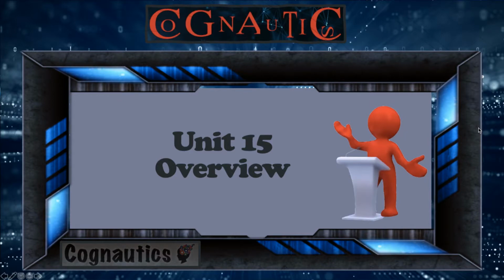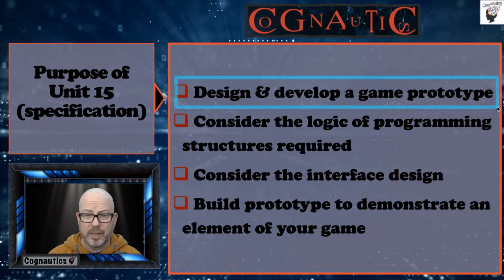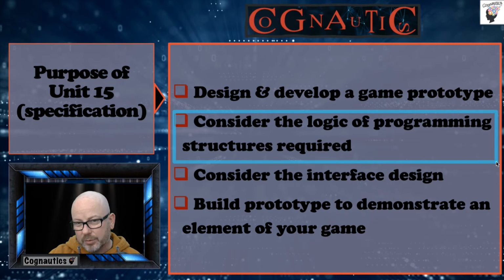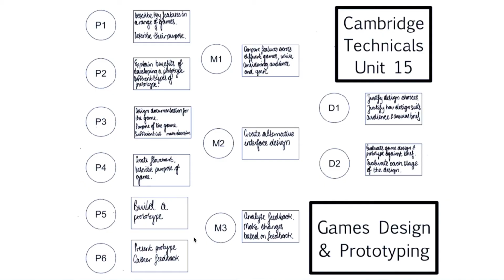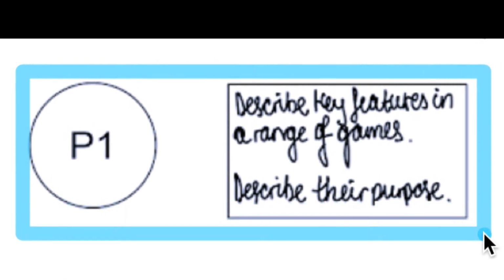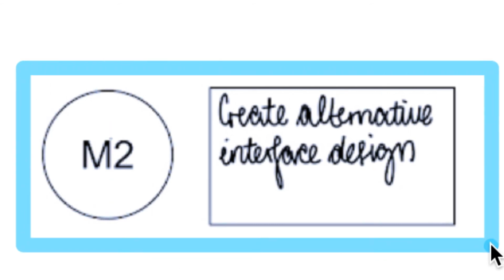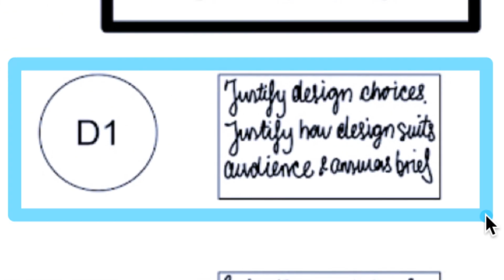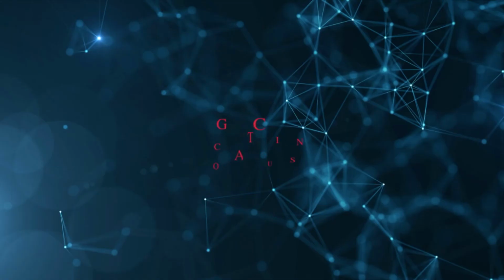Unit 15 Cambridge Technicals - Overview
This video gives you an overview of module, detailing each task and what is required to fulfil the criteria.